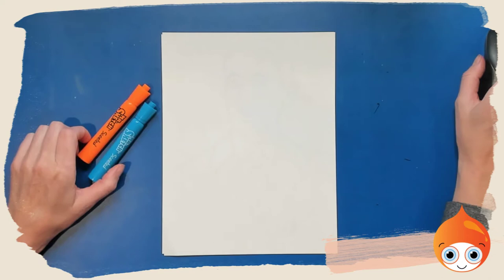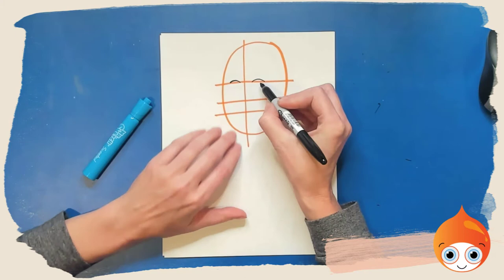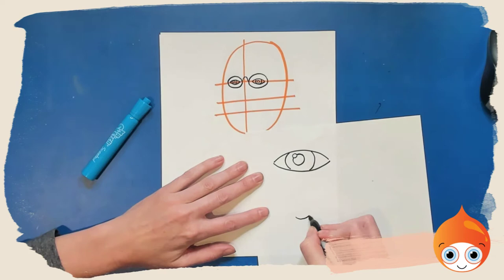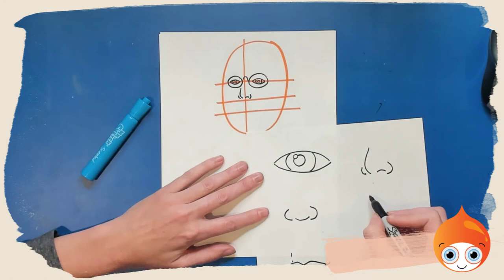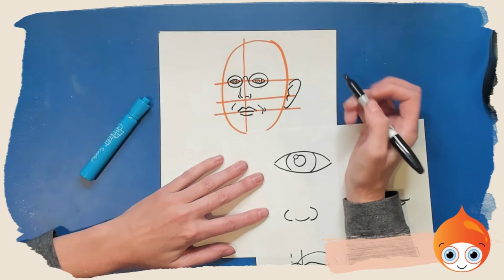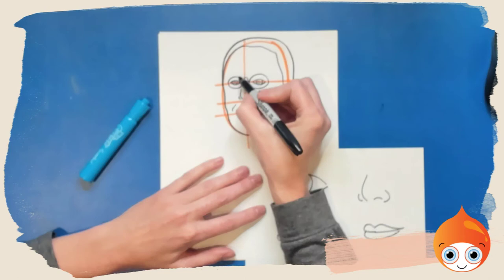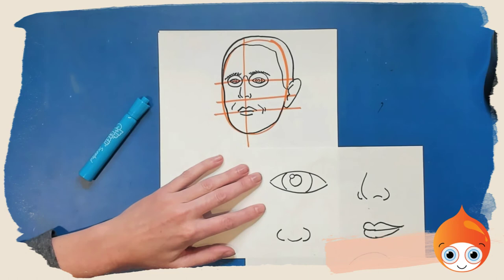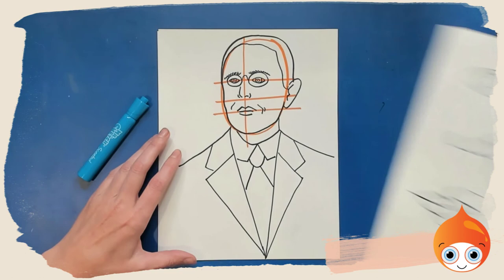Draw President Woodrow Wilson